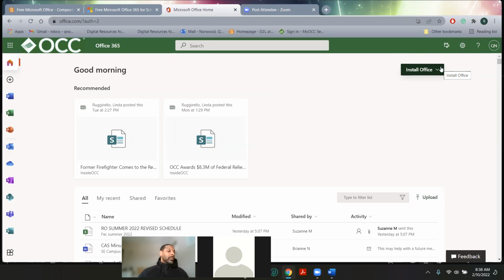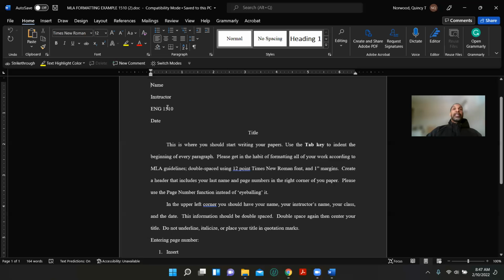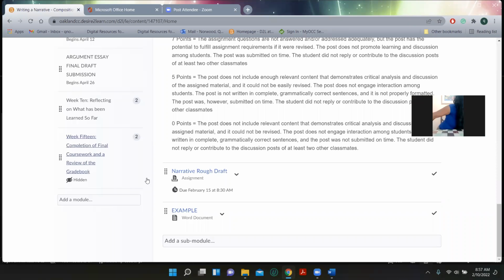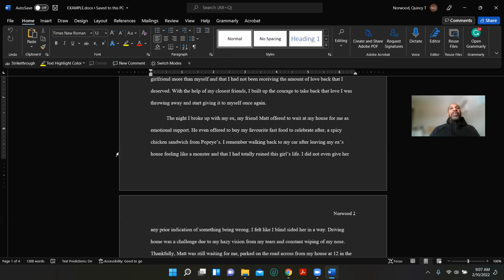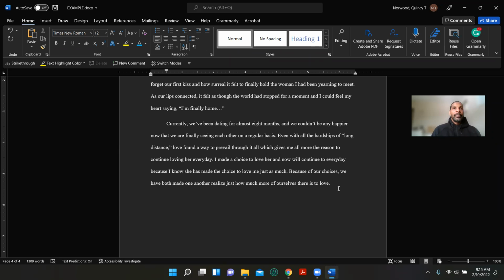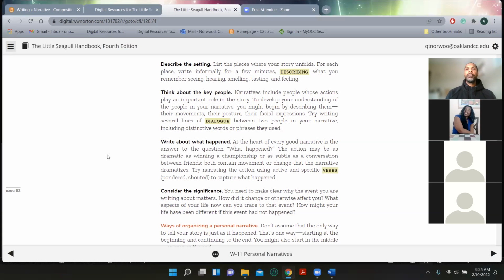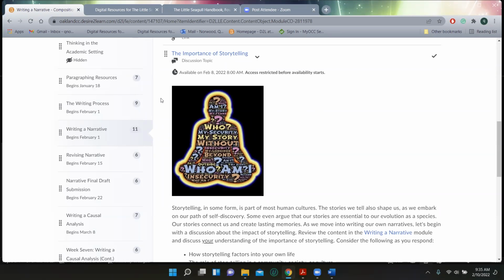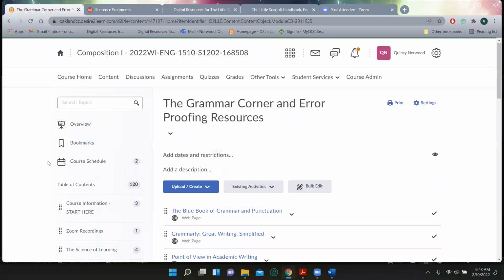ENG 1510 (2/10/22)